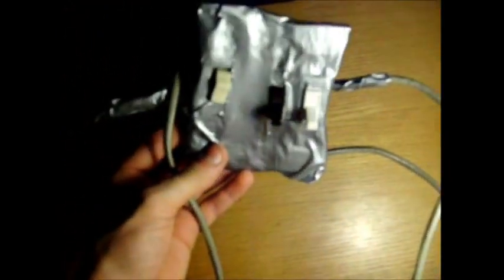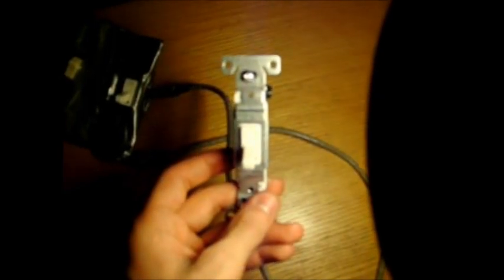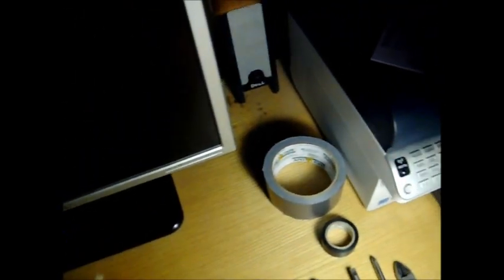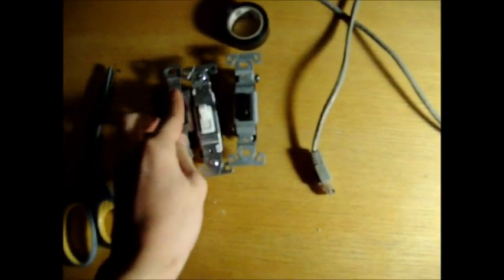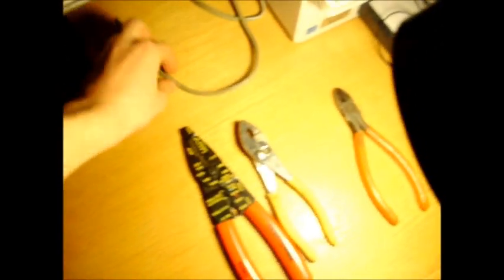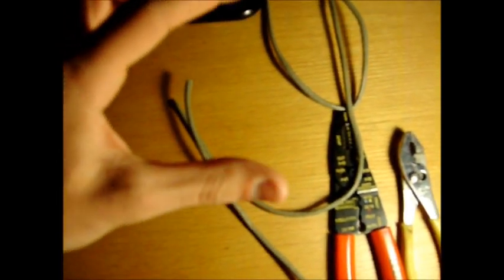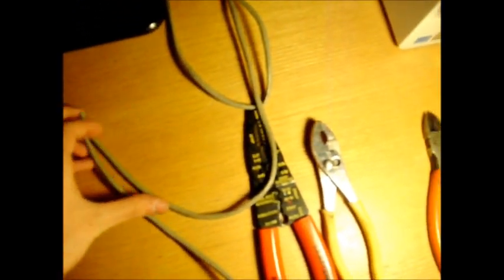Complex Lag Switch Tutorial - THREE SWITCHES!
In this video I will show you how to build a lag switch that has three switches. I also explain and show you how to repair a severed ethernet cable.